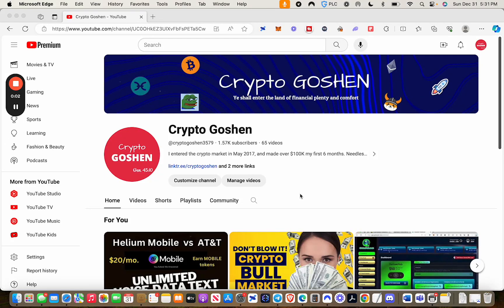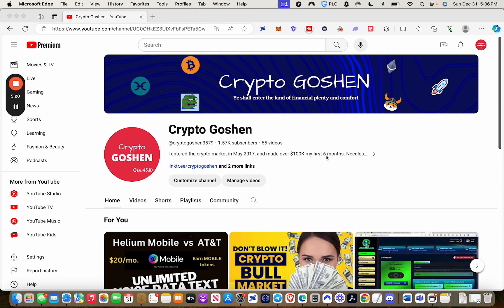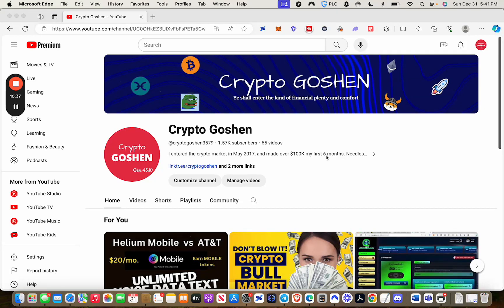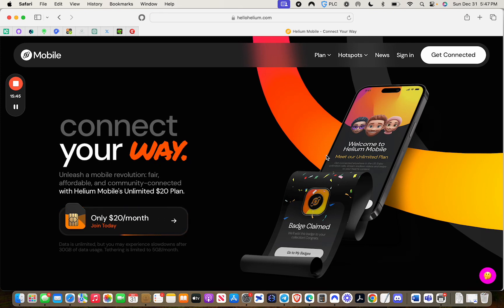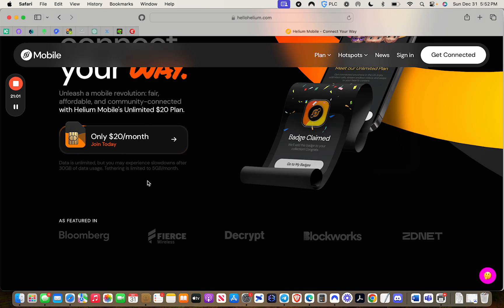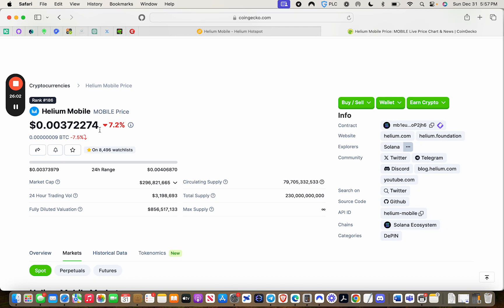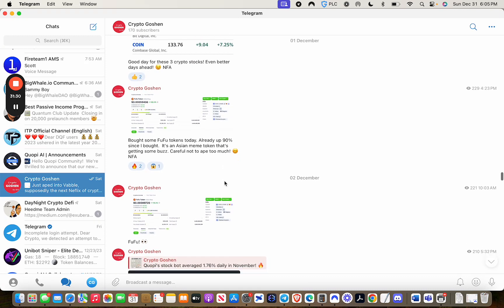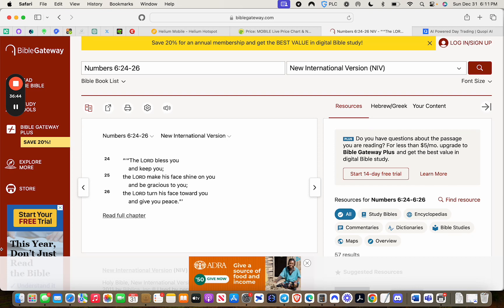🔥 Crypto Goshen | Year in Review Plus 2024 Giveaway News!!! 🔥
I’m done overpaying for my phone plan. Save up to $1600/year with Helium Mobile's Unlimited Plan.

Please do your research (DYOR).  Please know that investing in crypto is highly risky and can result in losing all of your capital, so if you decide to invest, only invest what you can afford to lose.